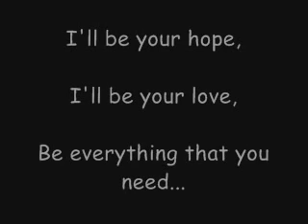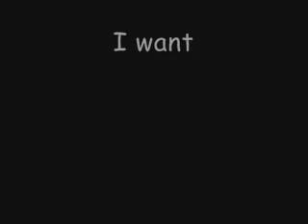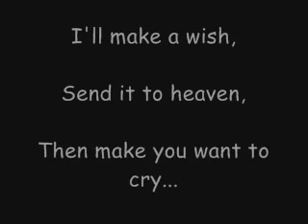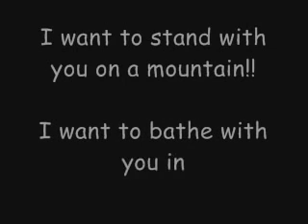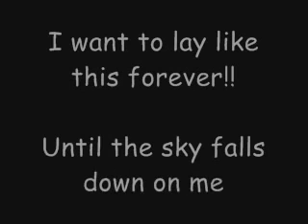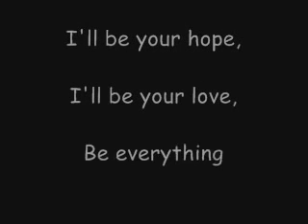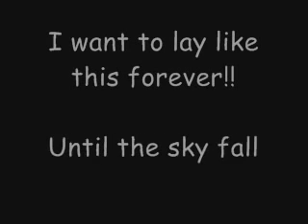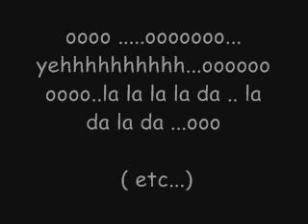Savage Garden Truly Madly Deeply with Lyrics !!